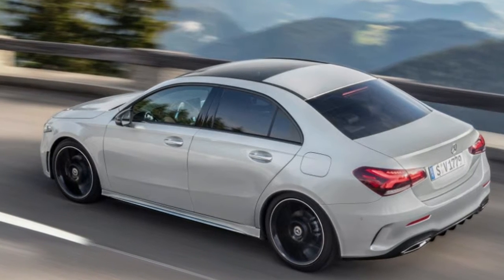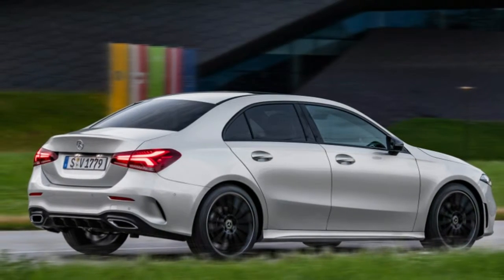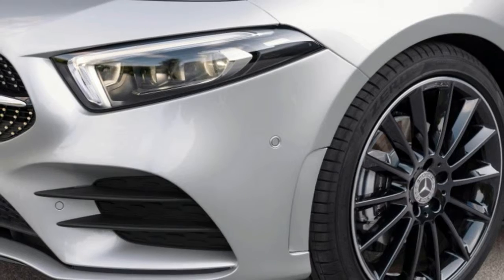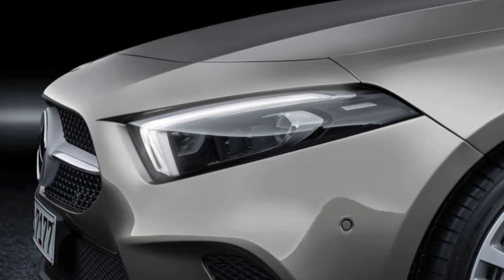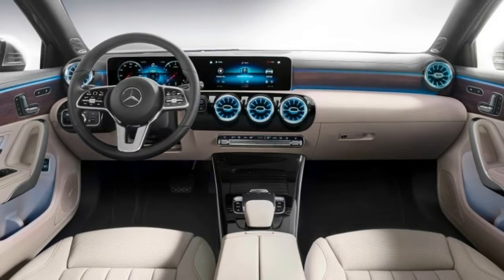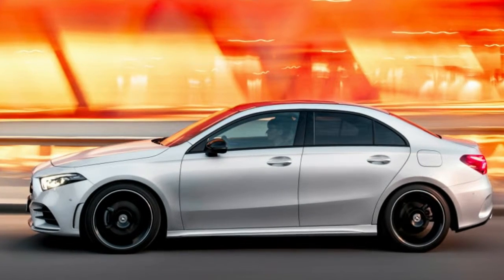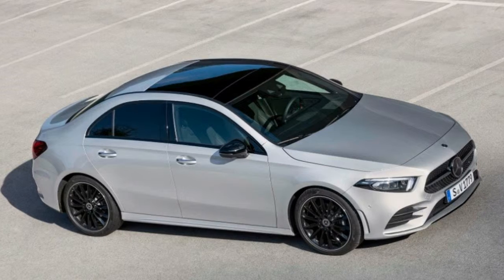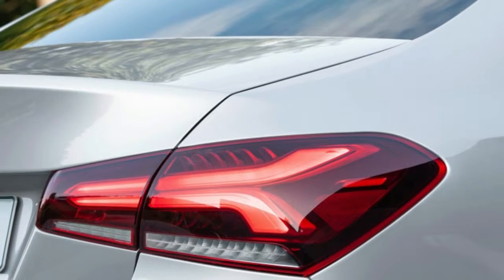2019 Mercedes Benz A Class sedan comes to America with turbo 2 0 liter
We've seen the hatchback, we've seen the stretched Chinese sedan, and now we finally get to see the American-market 2019 Mercedes-Benz A-Class sedan, available in one guise for now: the A 220 in either front-drive or 4MATIC all-wheel-drive versions. The compact luxury car is the follow-up to the first-generation CLA-Class (which is getting a second generation) and is the new base of the Mercedes-Benz lineup. And in its Americanization, the A-Class sedan will differ from its overseas counterparts in a few ways.

Obviously, the car differs from the European A-Class offering in the fact that it is not a hatchback. It does look extremely similar to the Chinese sedan, though. Despite the similarity, the American sedan's wheelbase is 2.4 inches shorter than the lengthy A-Class L. While we're on the topic of size, the new A-Class sedan is very close in size to the current CLA-Class. The A-Class slightly shorter in overall length, but slightly longer in the wheelbase department. It's also barely wider and taller than the CLA.